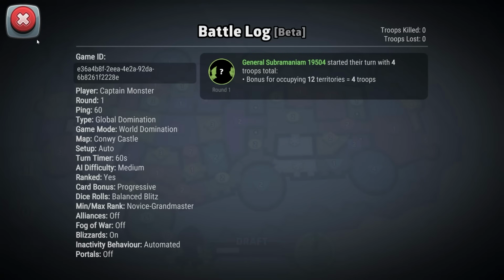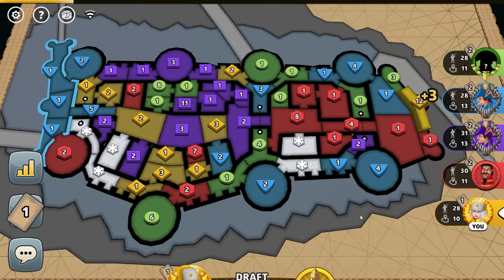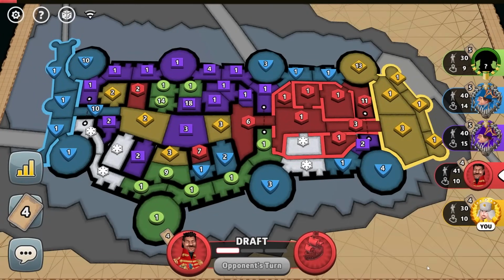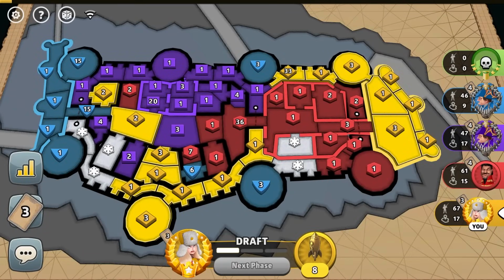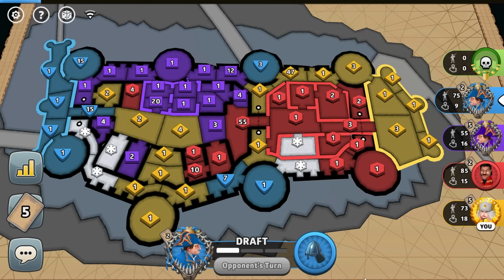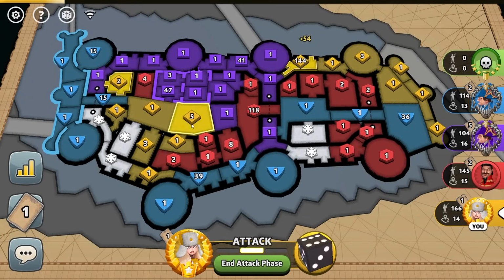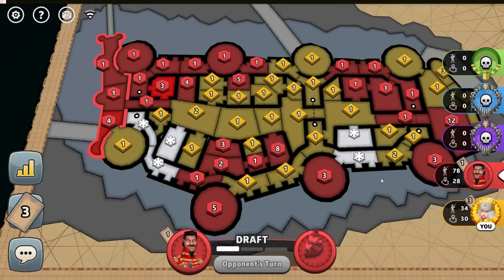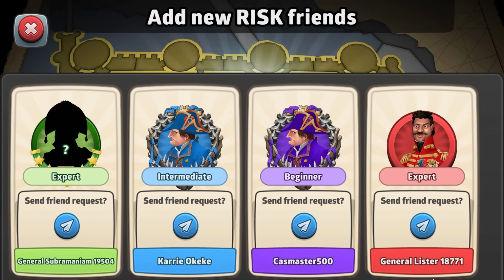This Is What Happens When You Get In My Way!